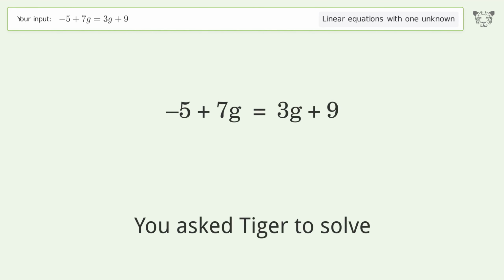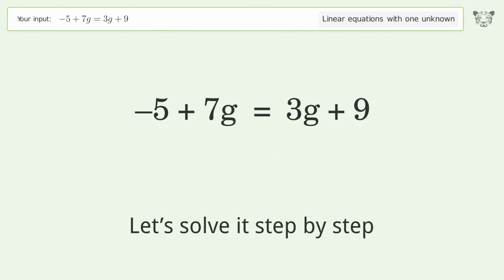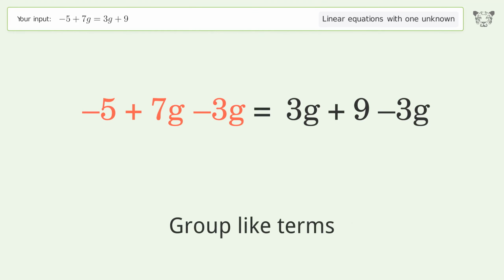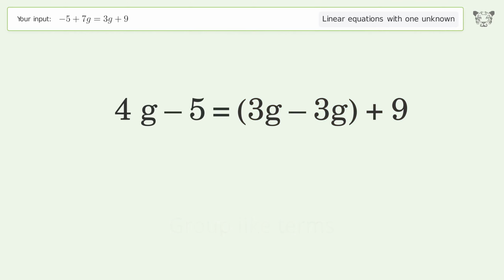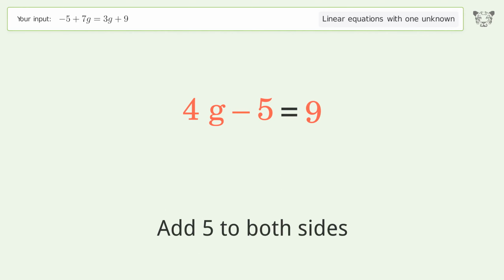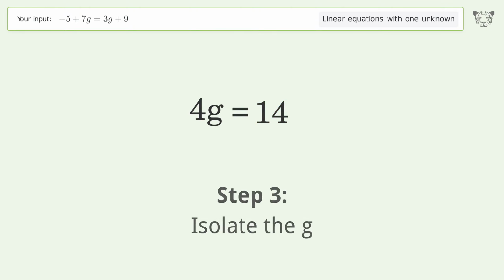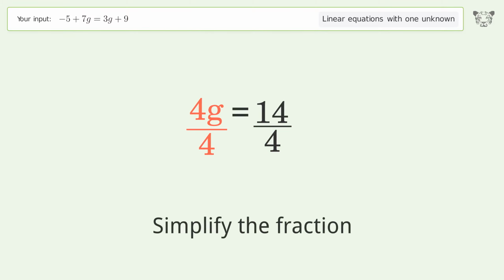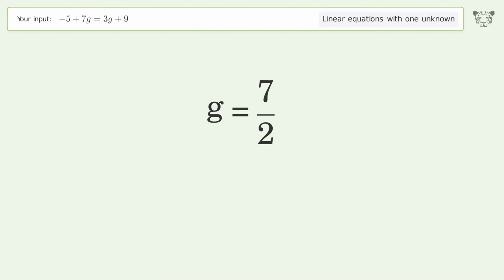Linear equation with one unknown: Solve -5+7g=3g+9 step-by-step solution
Solving -5+7g=3g+9 using the linear equation with one unknown solver

for a step-by-step and more tips and tricks for dealing with linear equations with one unknown.